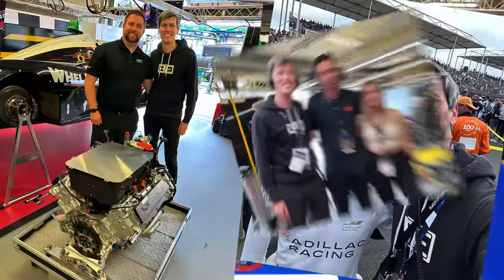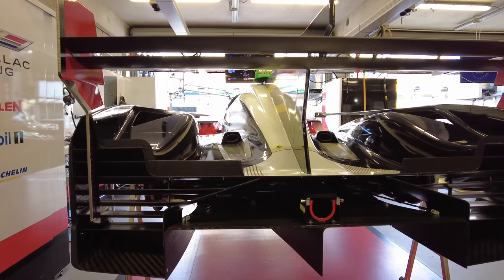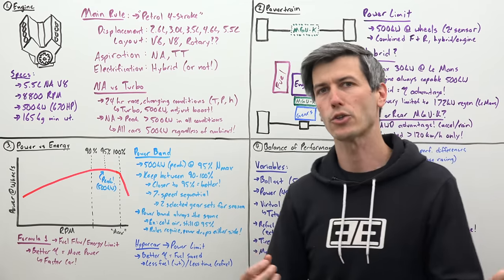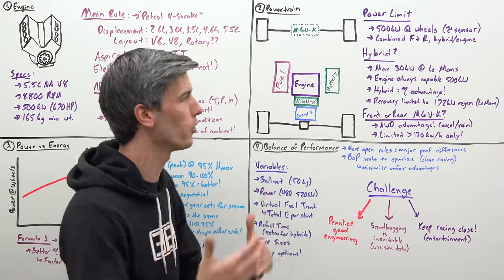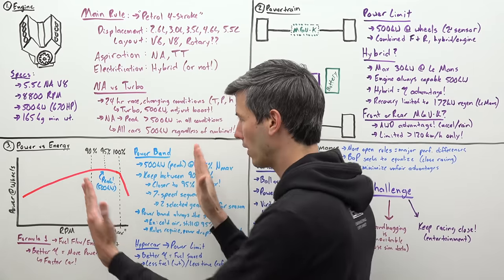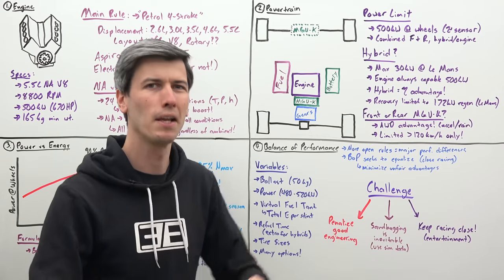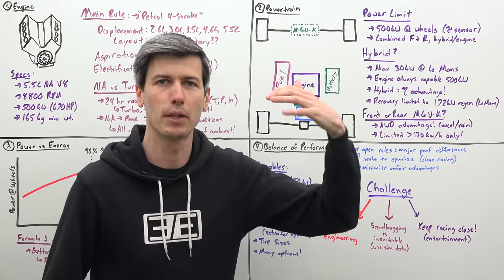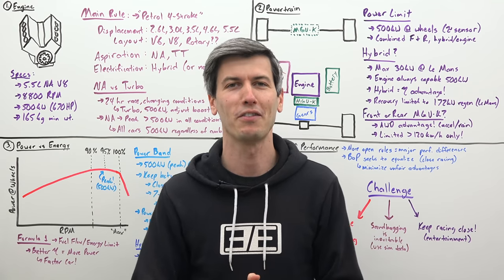Are Hypercar Engines Better Than Formula 1? — 24 Hours of Le Mans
Le Mans Hypercar regulations allow for absolutely wild engine designs!

Le Mans Hypercars, unlike Formula 1, have very open regulations regarding the engines. If it runs on gas, and has four strokes - yeah, you can run it! This leads to wildly different strategies within the world of endurance racing: small engines, large engines, turbo engines, naturally aspirated engines, V6 engines, V8 engines (you can even run rotary!), hybrid or not, the world of endurance racing has it all. It's fascinating to see manufacturers choose different strategies when it comes to powertrain, including the behemoth, 8800 RPM naturally aspirated 5.5L V8 engine used in the Cadillac V-LMDh.

Endurance racing, however, is fairly complicated. This video won't get into the differences between IMSA & WEC, LMDh vs LMH, or the other dozen acronyms used in this fairly complicated motorsport. The powertrains are awesome, the racing is awesome, but the series could use a little help in terms of educational content surrounding the rules, team approaches, and various strategies. All of that said, I had an incredible experience attending the centenary of the 24 Hours of Le Mans! 100 years as of 2023! Enjoy the video and learn all about the powertrain strategies in this sport.